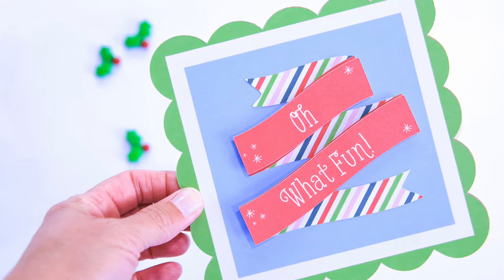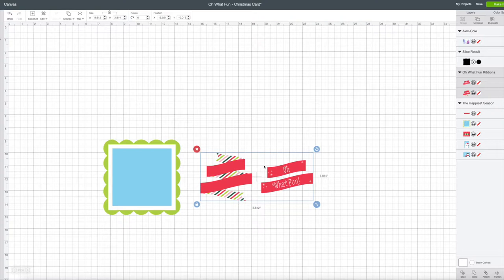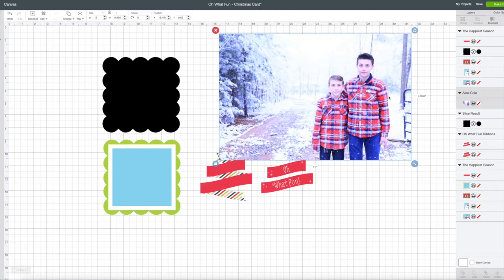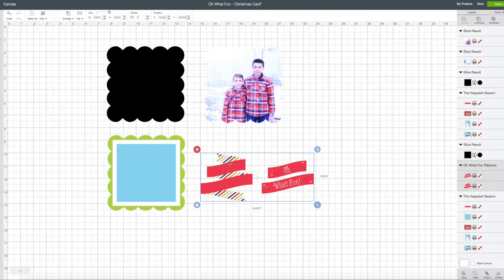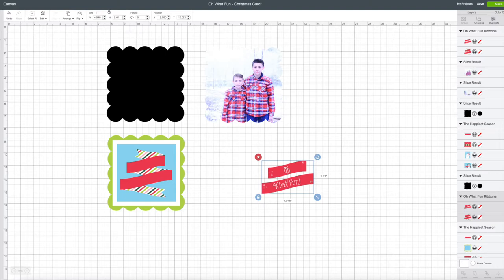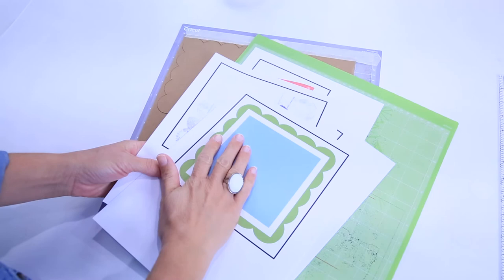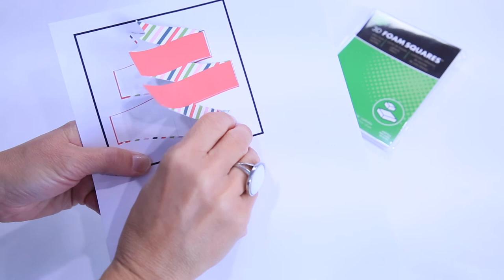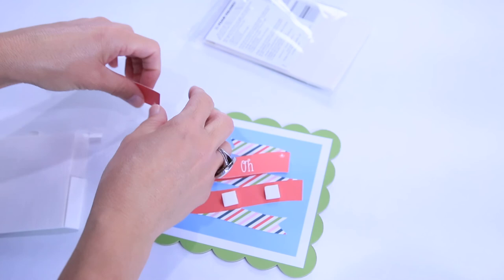How To Make A Photo Christmas Card & Keepsake With Cricut Maker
Let's make a Photo Christmas Card, that doubles as a beautiful keepsake, with your Cricut!

What you'll learn:
* How to upload a photo to Design Space
* How to slice a photo to a shape in Design Space
* How to print then cut a photo to Cricut Sticker Paper
* How to cut with the Knife Blade
* How to assemble a photo Christmas card that will also make a lovely keepsake!